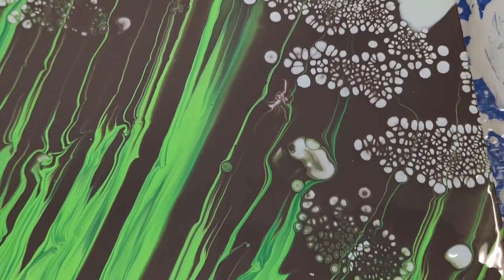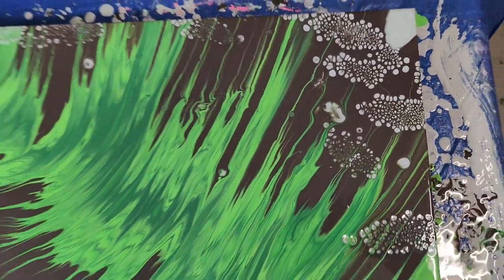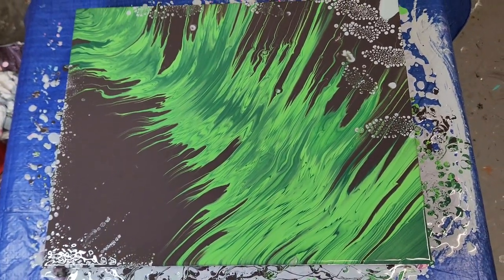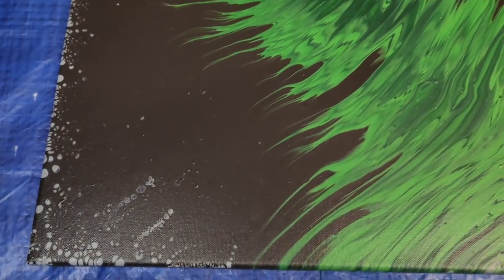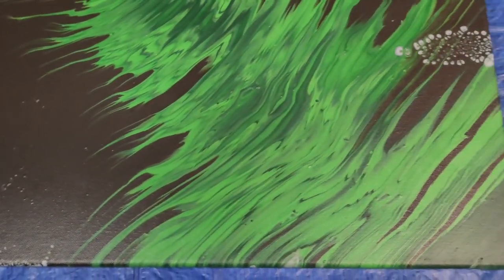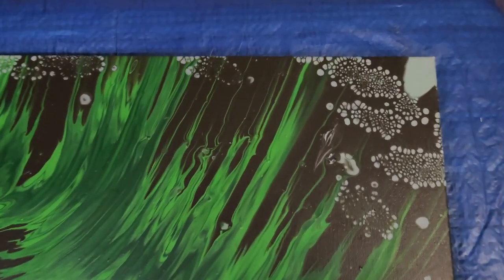Crazy results with the paint that comes off my canvas - Excess paint - Bonus video for the week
Today is a Bonus video, check out my technique this week if you haven't yet 😁 Today was one of those days that nothing went as I thought it would and the paint did what the paint wanted to do. I really love the way it all turned out in the end. Let me know what you thought? Do you have anything you'd like to see me try for the technique of the week or a bonus?

My pouring medium is 60%school glue and 40%water
Mont Marte Studio Acrylics Paint 50% paint - 50% pouring medium
Cell Activator I use Coconut Milk hair serum

Music was produced by my Amazing Brother in law. Please show him some love and check out his Facebook page or shoot him an email if you need help with some beats.

If you would like to help support my little channel and help me grow in my paint pouring and in my ability to provide good content for everyone, here is a link to my Amazon wish list 😊 Thank you all so much for all the love and support, your all greatly appreciated!

Si desea ayudar a apoyar mi pequeño canal y ayudarme a crecer en mi vertido de pintura y en mi capacidad de proporcionar buen contenido para todos, aquí hay un enlace a mi lista de deseos de Amazon 😊 ¡Muchas gracias a todos por todo el amor y el apoyo, se los agradezco mucho!